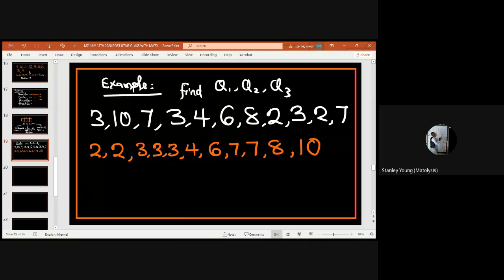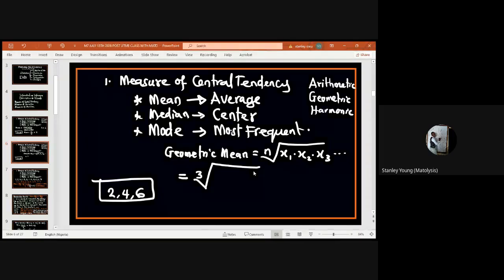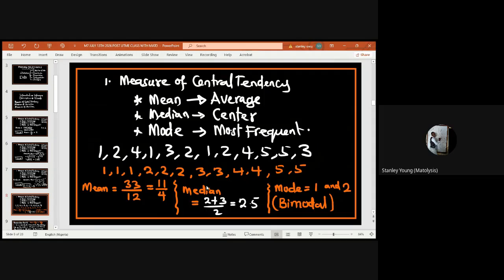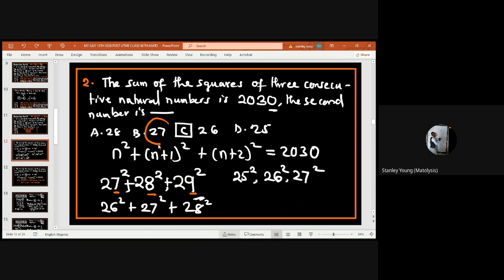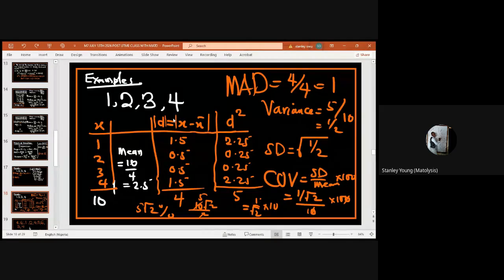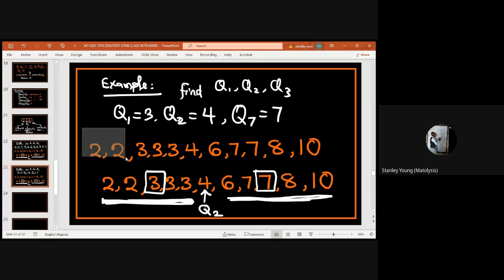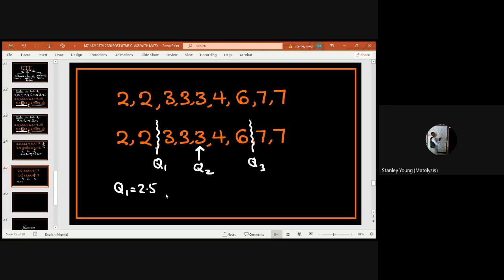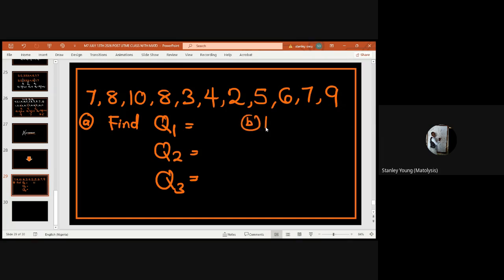MATHS | EPISODE 4 | UNILAG POST UTME 2026